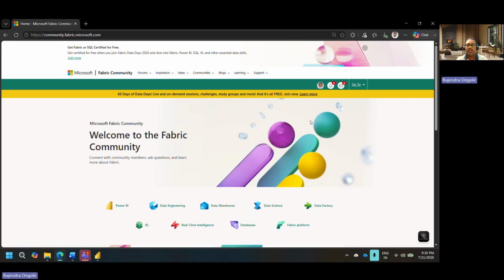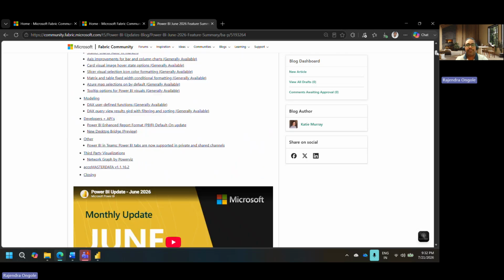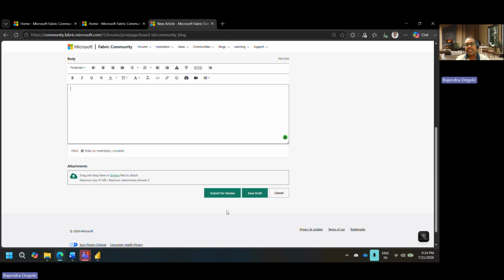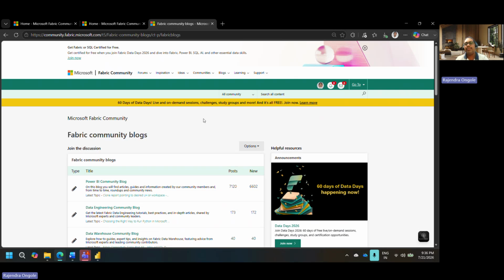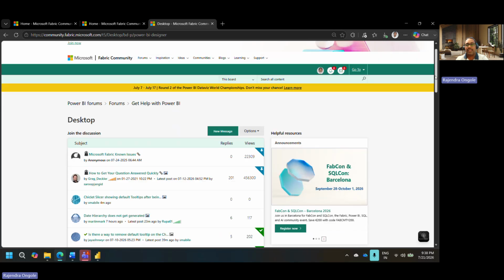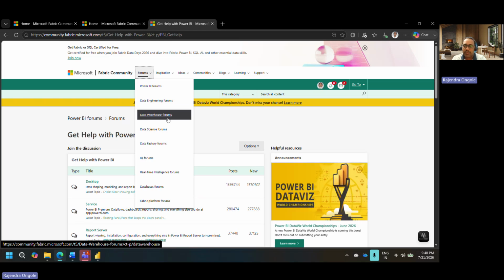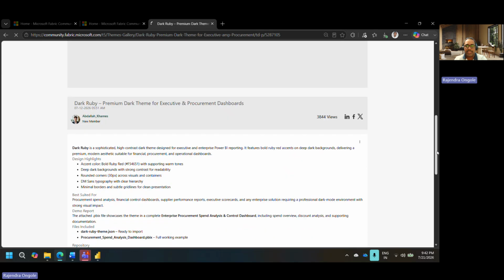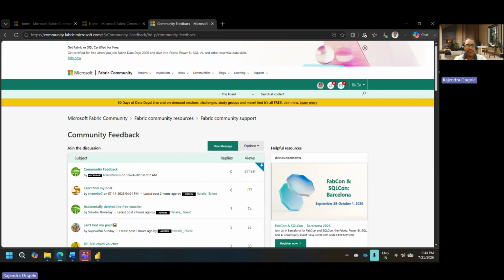How to Track Fabric & Power BI Community Updates Like a Pro